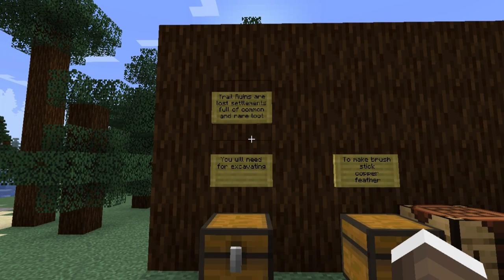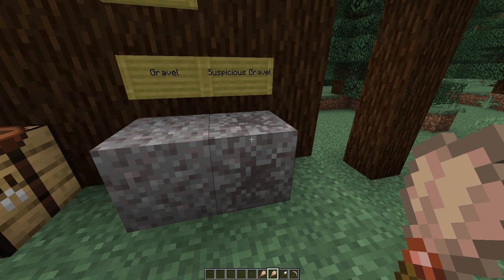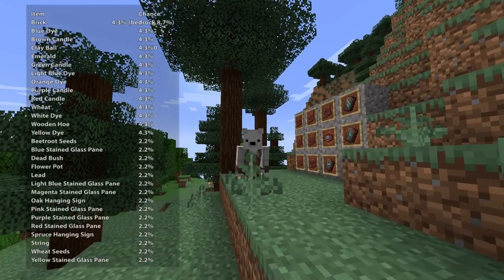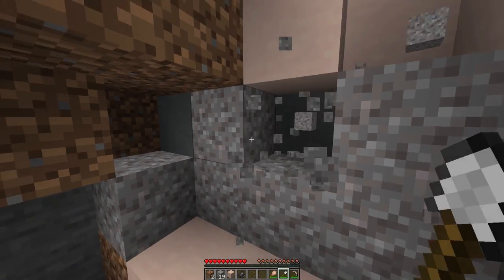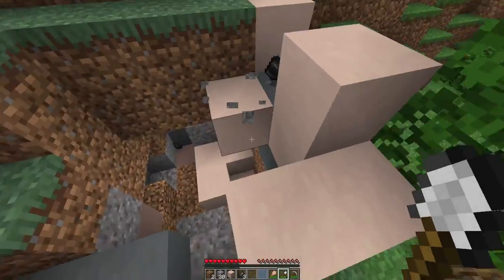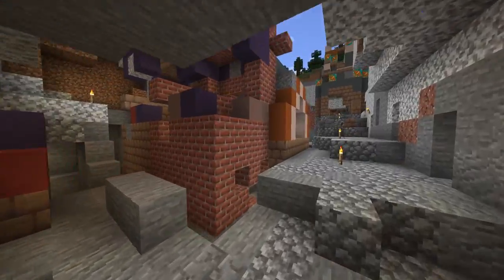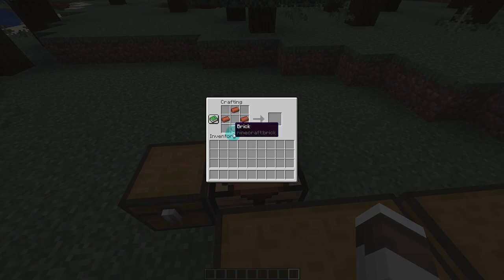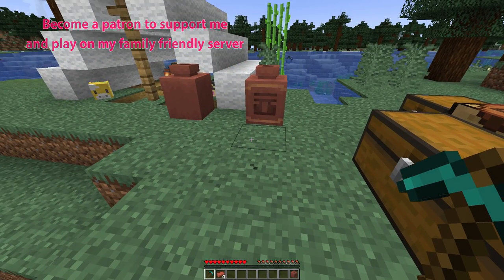Minecraft 1.20 Trail Ruins | How to find Armor Trim Relic Disc Pottery & more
How to find Trail Ruins, Armor Trim Smithing Templates, Relic Disc and more in Minecraft 1.20
The Minecraft Trail Ruins hold lots of treasure. In this tutorial I show you how to find them, what loot they contain as well as how to use the new pottery sherds

The Mythical server is a whitelisted moderated server that lets you join multi worlds including survival, creative, The community city and much more.